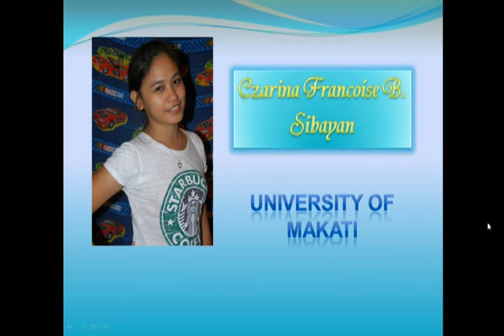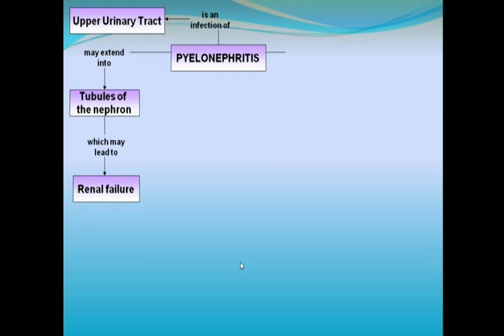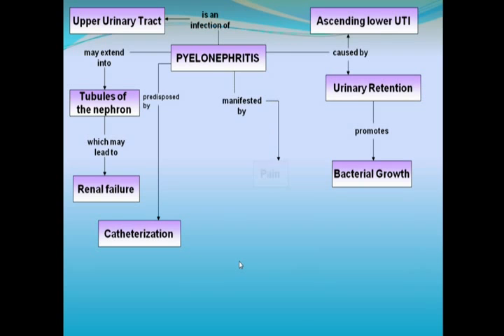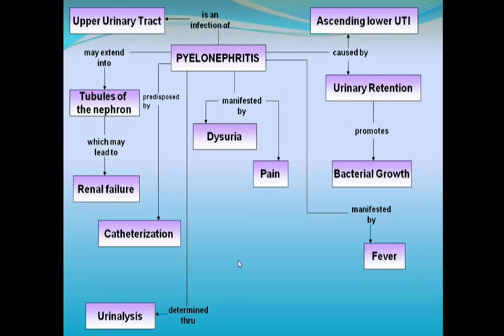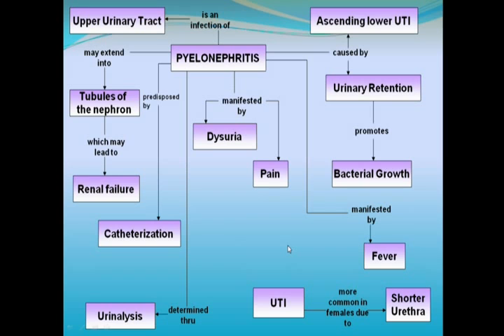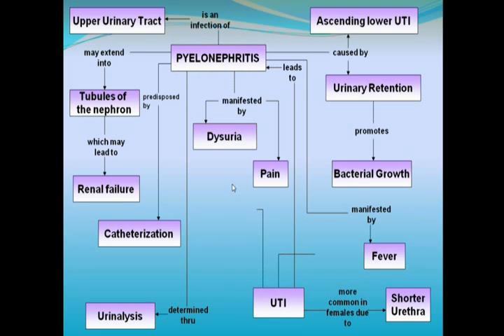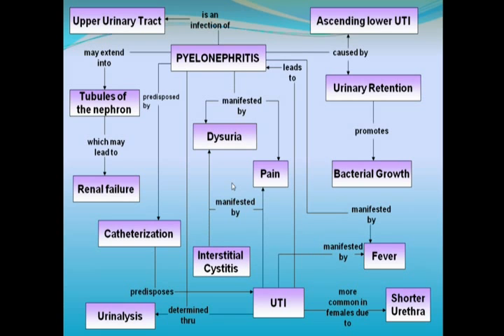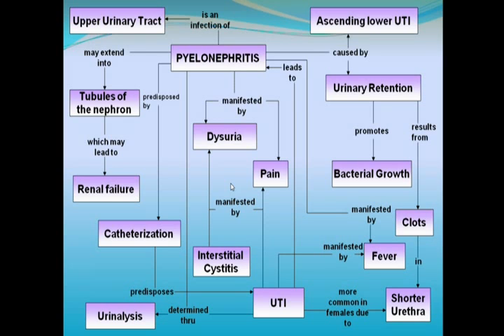CONCEPT MAP: PYELONEPHRITIS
A concept map of Pyelonephritis made by Czarina Sibayan.